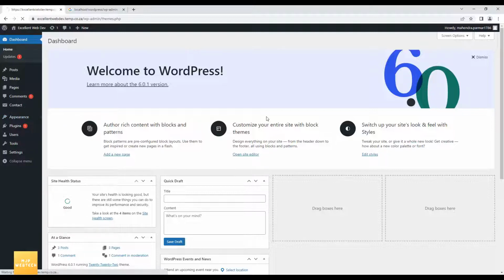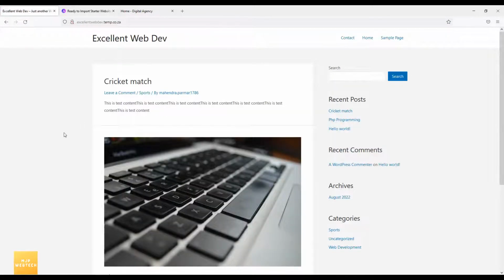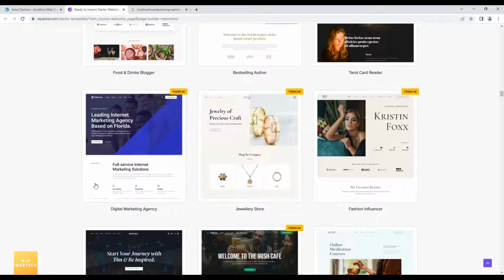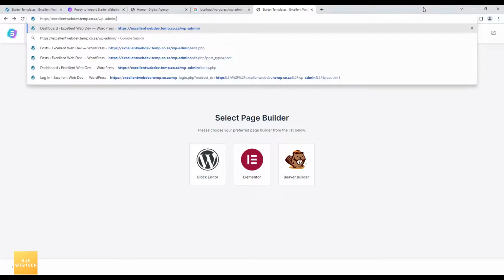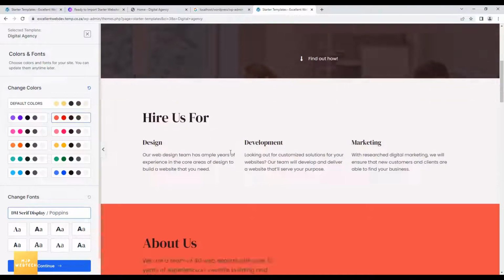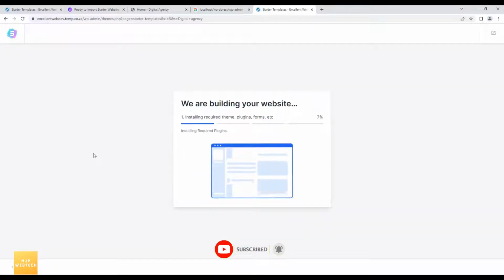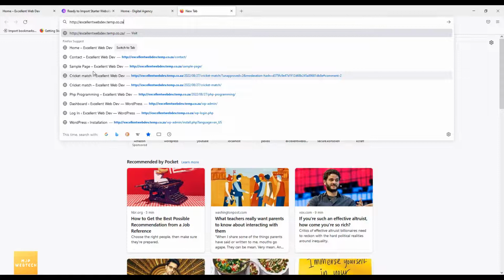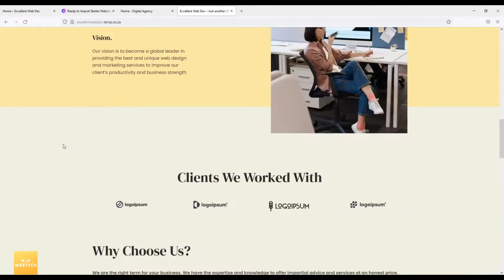how to install theme in wordpress | Install Astra Theme with demo data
In this video i am showing how to install theme in wordpress. This video contain theme installation process in wordpress.

After watching this video wordpress theme installation process will be easy for you. Your question how to install theme in wordpress will be solved once you watch this video. Install astra theme and import demo data is simple process just you needs to know how to do it. Astra make easy for you by providing so many free astra theme demo template so you can choose anyone according to your requirement. So gus its very easy to install astra theme and import demo template

This video is useful for those people who want to know or learn how to install theme in wordpress and people who are interested in web development.

So in this video i have installed astra theme in wordpress and imported pre built template with demo content.

In this video you can also learn how to install astra theme and how to import demo content.

Below points i have covered in this video

- astra theme wordpress
- astra theme wordpress tutorial
- how to install astra theme
- how to install theme in wordpress
- install astra theme and import demo data
- wordpress theme
- astra theme demo template
- free wordpress themes
- how to install wordpress theme
- how to install astra theme in wordpress
- Install Astra Theme with demo data
- install theme in wordpress with demo data
- import astra theme demo template
- digital agency website wordpress